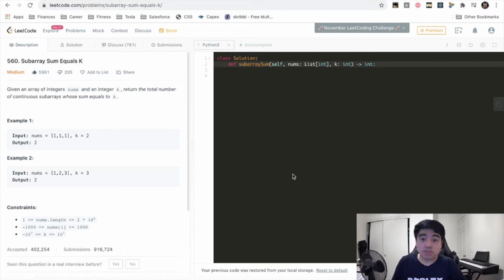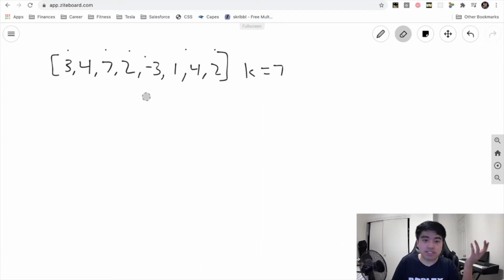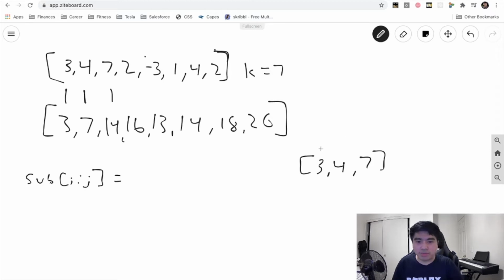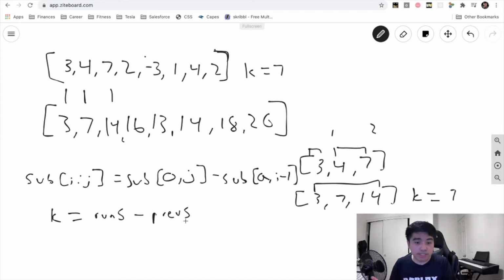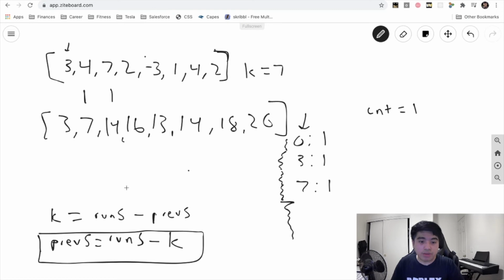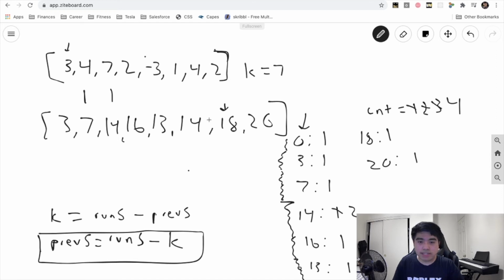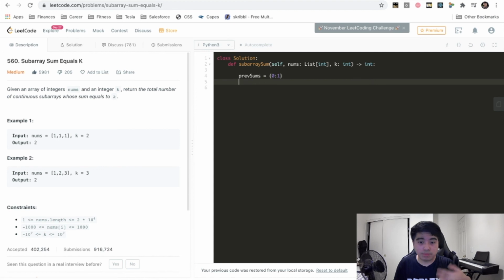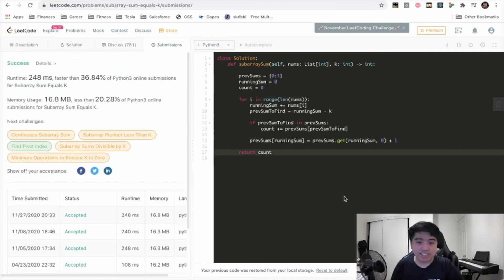LeetCode Subarray Sum Equals K w/ Explanation Python - Power 25 Question 6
Sixth question of our Power 25 LeetCode series! Being able to spot how Prefix Sum and hash map patterns work are ESSENTIAL concepts to nailing technical interviews! I was asked this problem personally by at least 3 companies, this is a MUST KNOW problem and has been constantly asked at top companies such as Figma, Facebook, and Slack!

The LeetCode Power 25 is designed to be a foundational roadmap for understanding data structures and algorithms along with nailing technical interviews! Whether you are on a time crunch before your next interview or want to solidify your basic understanding of paramount LeetCode concepts, the Power 25 is the right series for you!